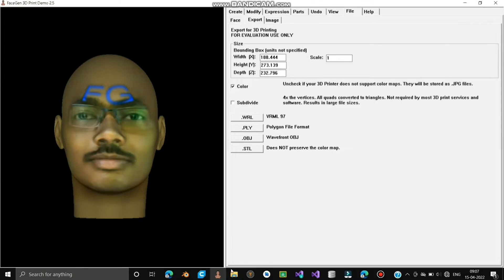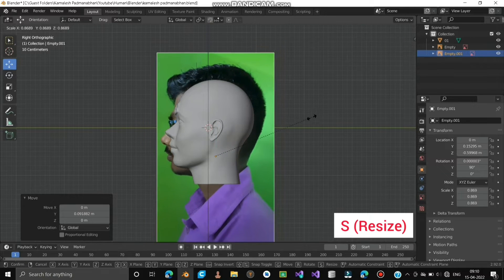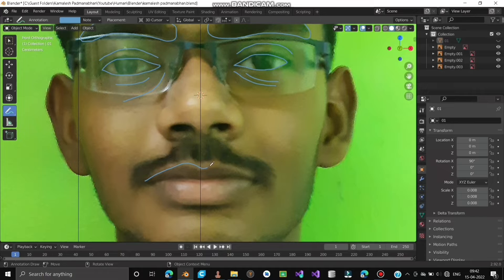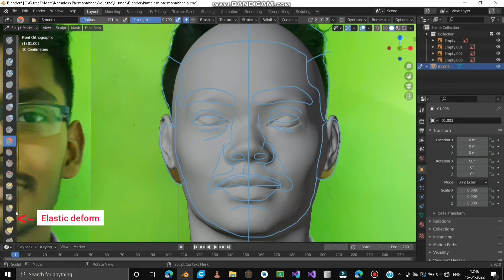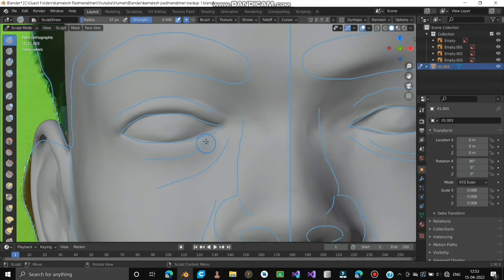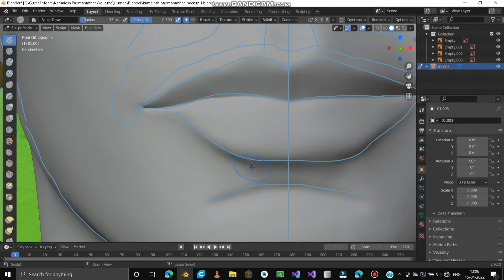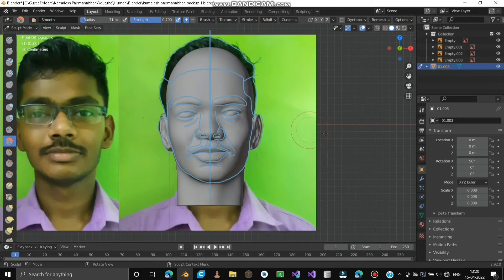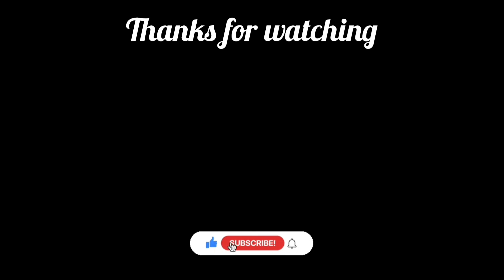3d modelling face for 3d printing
Learn to make 3D models 👗 for 3D printing 🎨 using free open-source software.

Questions? 🤔 Just ask!

🛠️ Softwares Used for 3D Printing:

• 🎭 FacegenMaker: Generates faces from front and side-view photos.

• 👤 MakeHuman: Creates male and female bodies with customizable clothing.

• 🎮 Mixamo: Provides control rigs for characters created in MakeHuman.

• 🖌️ Blender: Combines faces from FacegenMaker with bodies generated in MakeHuman, integrating control rigs from Mixamo for customizable poses and dress designs.

• 🖨️ Ultimaker Cura: Prepares the 3D model for printing.

How to 3D print my face for a custom miniature.
3D printing face models allows for highly detailed replicas.
3D printing human miniature figures brings characters to life.
Learn how to make a human miniature with 3D sculpting techniques.
How to earn money using a 3D printer by selling custom models.
Can I 3D print my face for a personalized figurine?
How to 3D print a caricature with unique expressions.
A miniature making machine simplifies the process of creating figures.
3D miniature printing offers endless customization possibilities.
Miniature gifts made with 3D printing make perfect keepsakes.
A human doll can be 3D printed for personalized collections.
How to make a human doll with 3D printing and modeling software.
How to 3D print myself into a detailed miniature figure.
3D printing caricature models adds a fun and creative touch.
3D printing courses help beginners learn the technology and process.
3D printing for beginners starts with understanding the basics.
A beginner's guide to making human dolls with 3D printing.
3D prints for sale can be a great source of income.
How to sell 3D prints online and grow a business.
How to earn money with 3D printing by creating unique products.
Minime figures capture personal features in 3D-printed models.
Creating 3D-printed human miniatures is a growing market.
3D-printed gifts provide a unique and personal touch.
Turn digital models into real figures with 3D printing.
Custom 3D-printed miniatures make excellent collectibles and gifts.